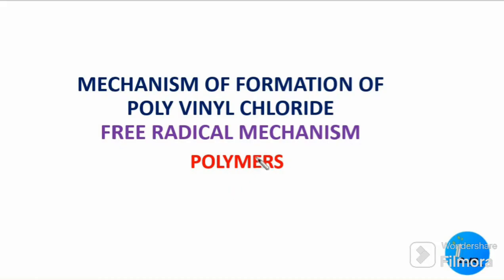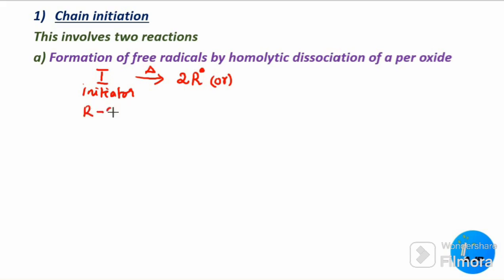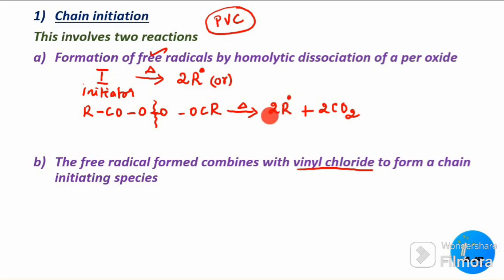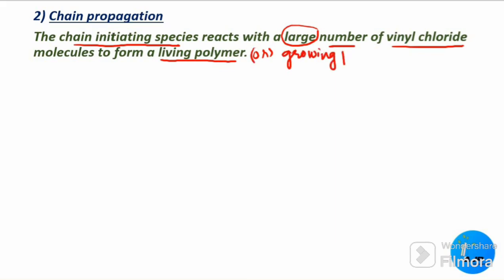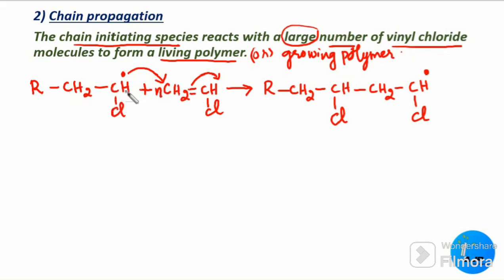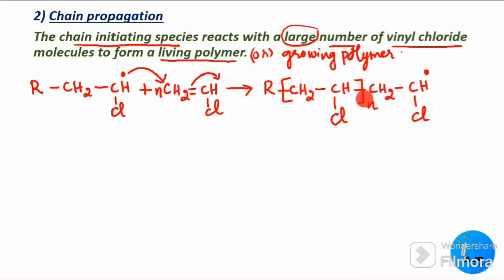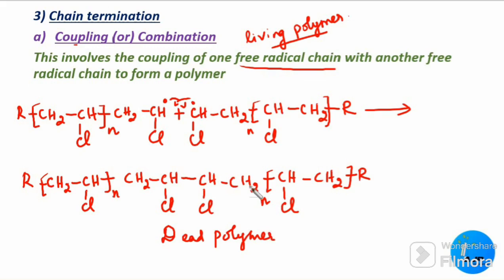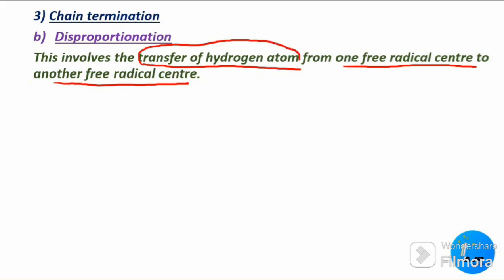Free Radical Mechanism/ Formation Of PVC by Free Radical Mechanism/Polymers/ajr chemistry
This video clearly explains the formation of poly vinyl chloride by free radical mechanism which involves chain initiation, chain propagation and chain termination.